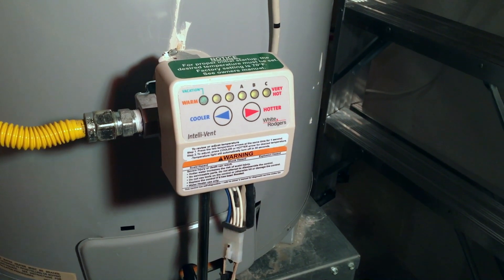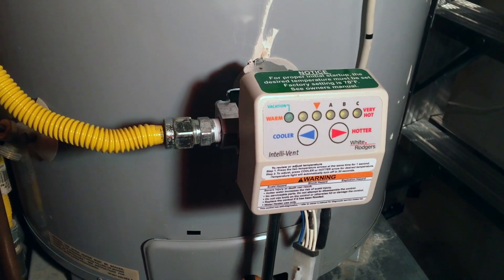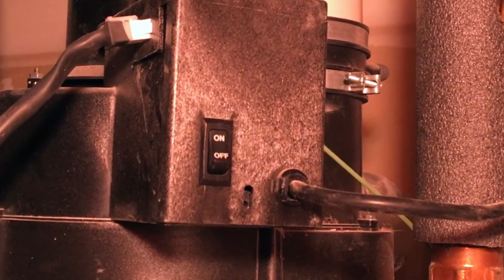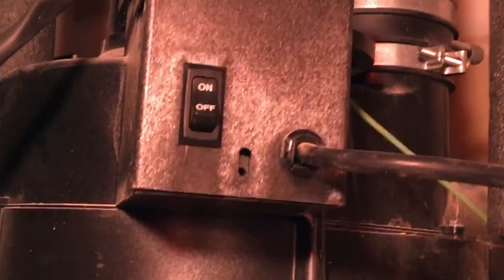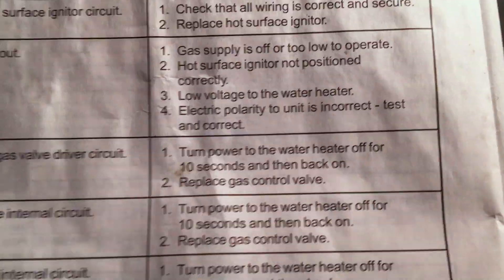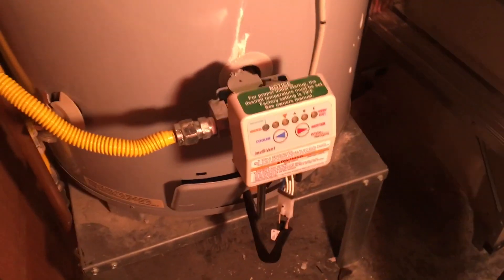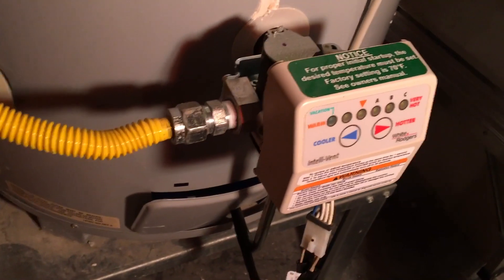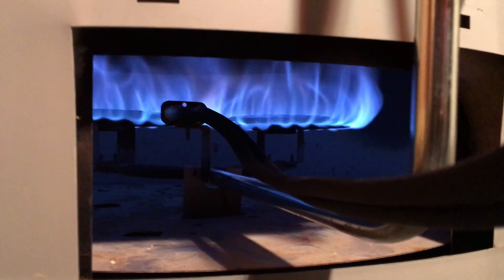Water Heater Issue Intelli vent Ignition rod flame sensor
Troubleshooting with problem solved! No hot water. Newer furnaces have a ignitor rod and a flame sensor to light the burners instead of a pilot light. This creates additional issues. The manual does not always give you all the possible solutions.